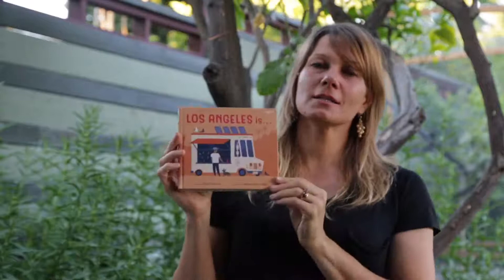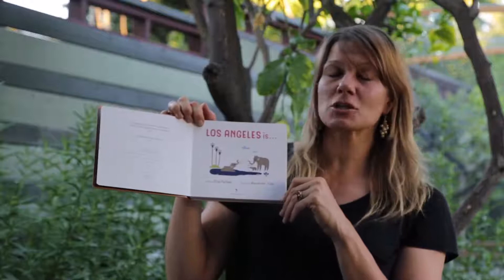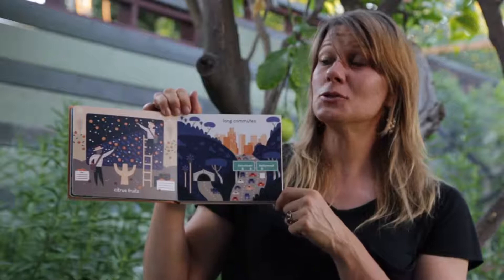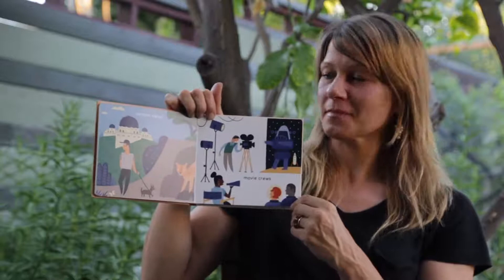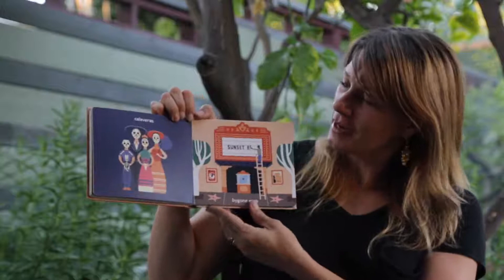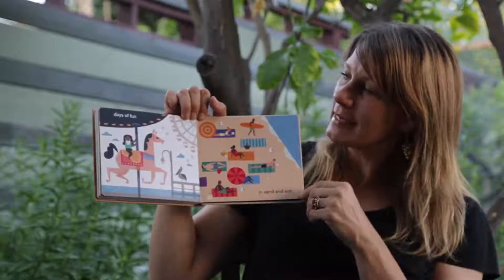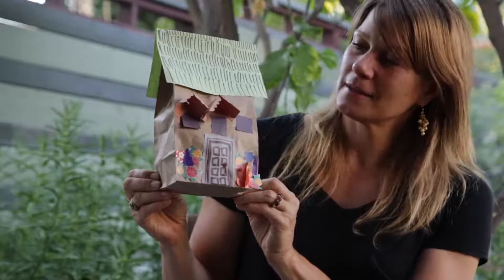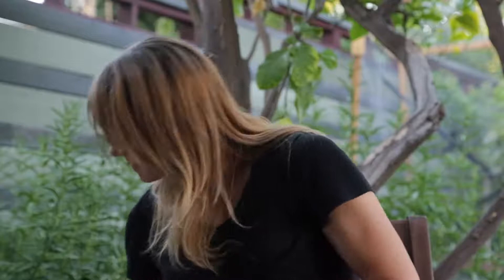Summer Camp with the Conservancy: Elisa Parhad Reads "Los Angeles Is..."!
Hello, friends! We’re excited to kick off Summer Camp with the L.A. Conservancy by presenting a very special reading of the acclaimed children’s book, “Los Angeles Is…”!

Author Elisa Parhad created the book as a showcase for L.A.’s rich history and culture. Join her on this vibrant journey through L.A.’s most iconic sites.

For more on Parhad’s book, including where you can purchase a copy,